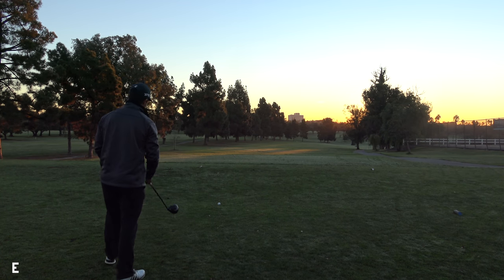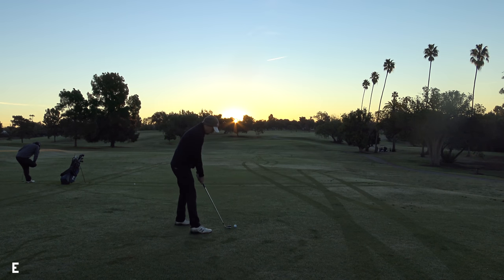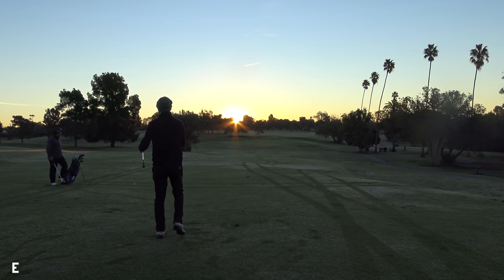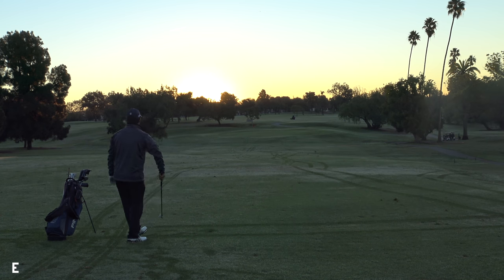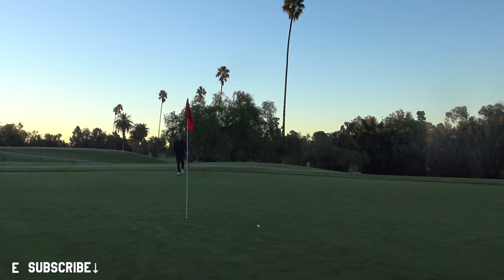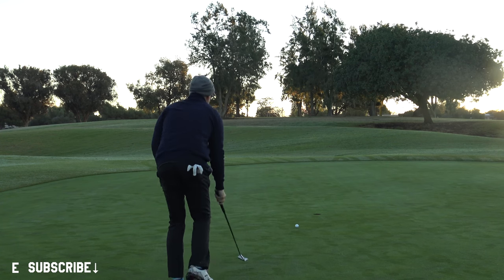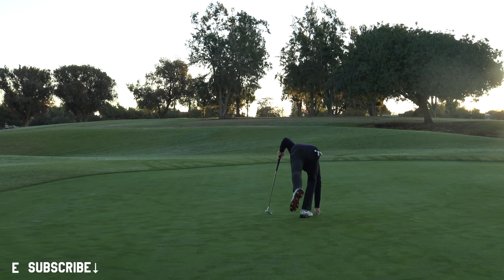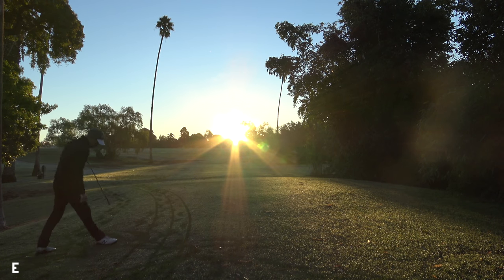VLOG with new Pro Golfer Michael Lascari BE BETTER GOLF 🏌️